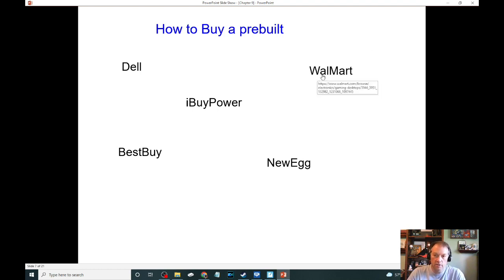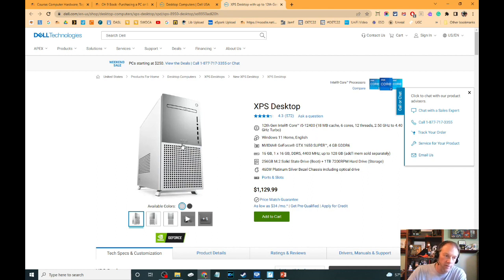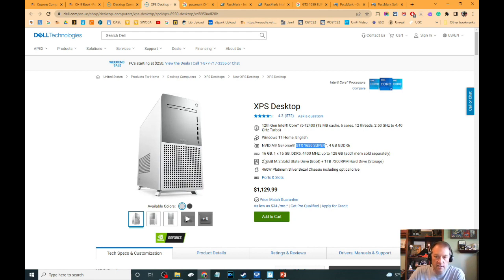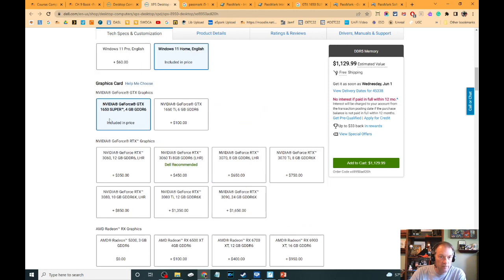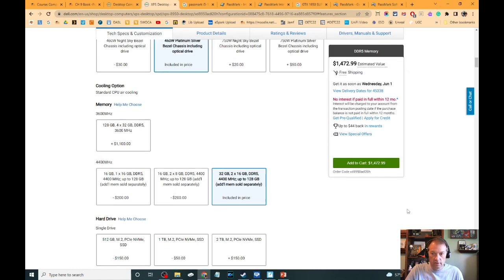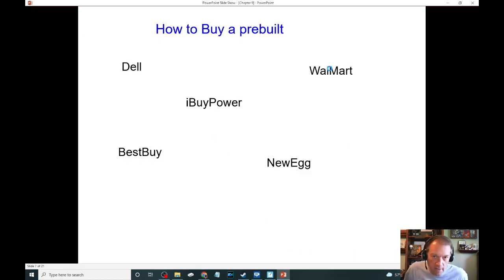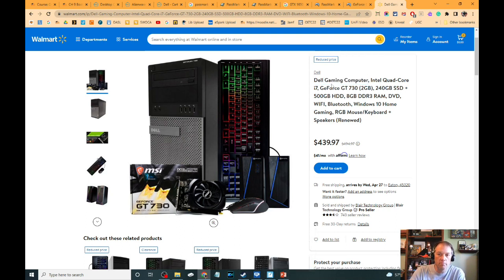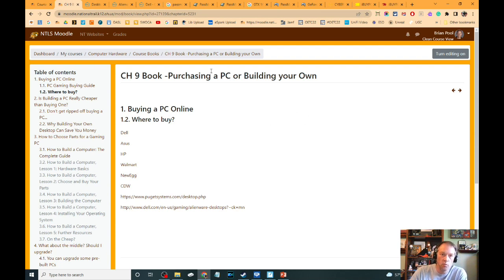Ch 9.2 - Where to buy a PC online